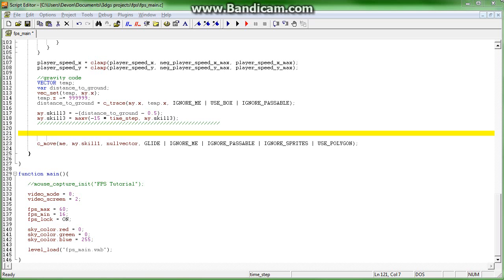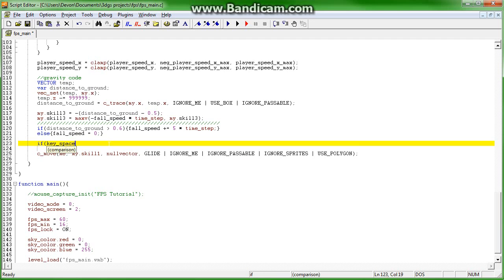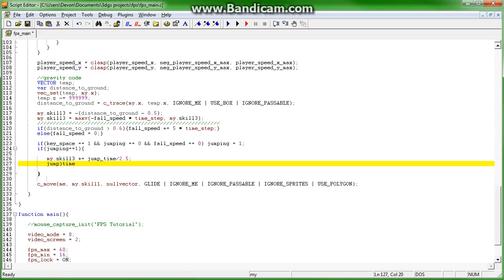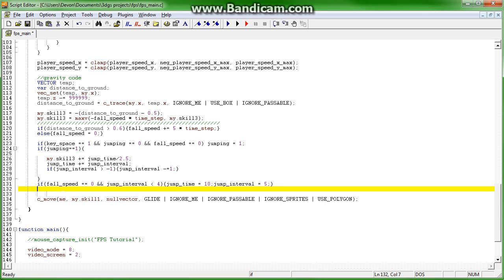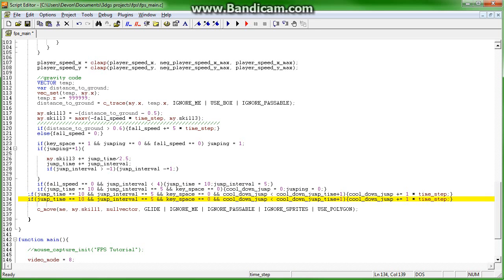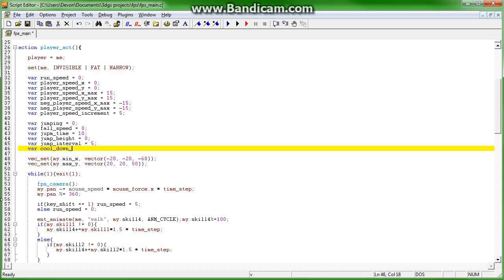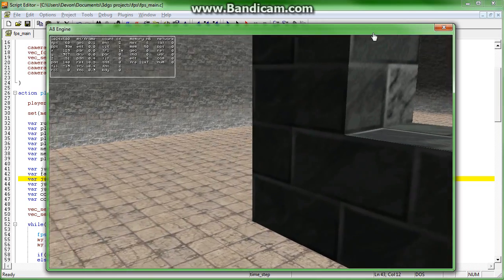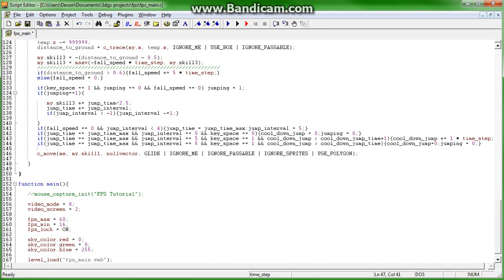11. Create PC game from scratch ~ Player Jump ~ 3DGamestudio - English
I show you how to add jumping to our fps project.